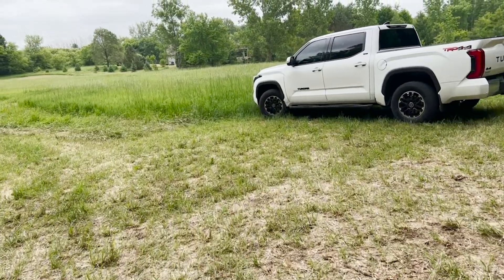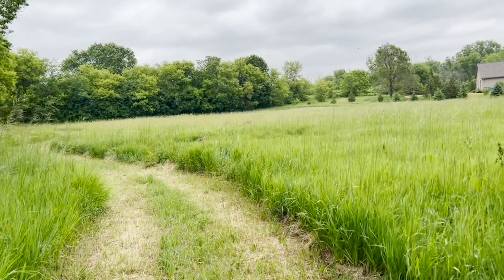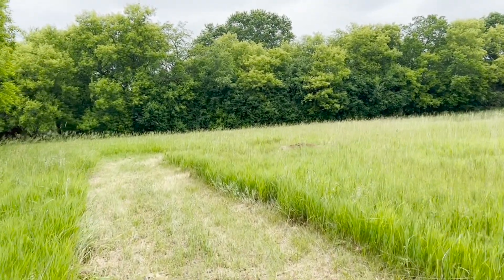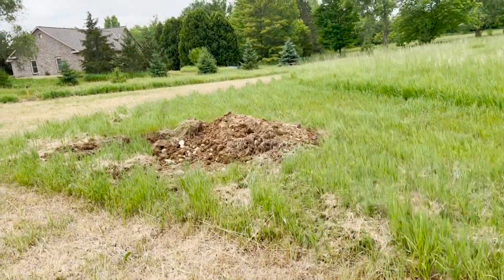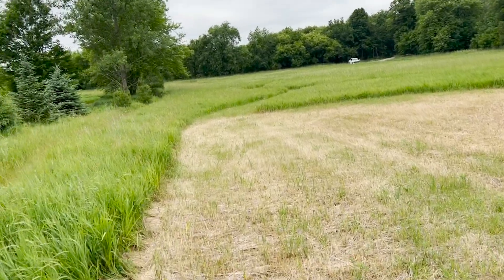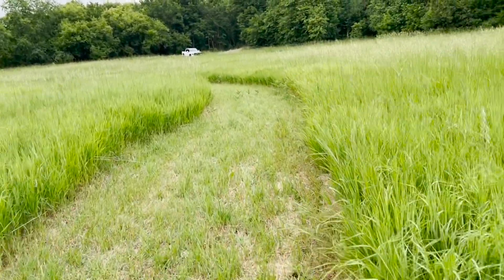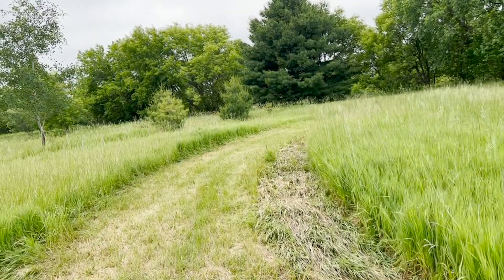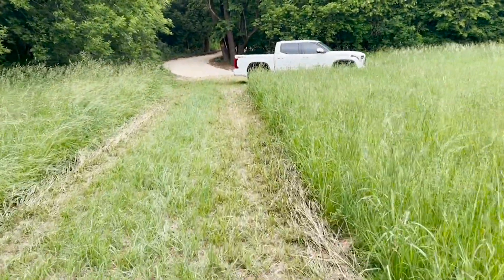How 1 Weekend and $2,500 Can Increase Your Land Value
Discover the power of transforming your land value with just one weekend and a budget of $2,500. In this video, uncover a simple and proven strategy to maximize your property's worth, boost its market appeal, and unlock untapped potential. Watch now and unleash the hidden value within your land.

Al Wisnefske is the Broker/Owner of Land & Legacy Group LLC and has been named a Top 500 Broker and Top 40 under 40 by Milwaukee Real Producers. His #1 philosophy is: "Relationships over Transactions." Through his LEGACY Process, he helps rural property Buyers and Sellers build and sustain their legacies. This has provided him and his company with numerous raving fans. He is a multi-million dollar producer specializing in land sales throughout Wisconsin.